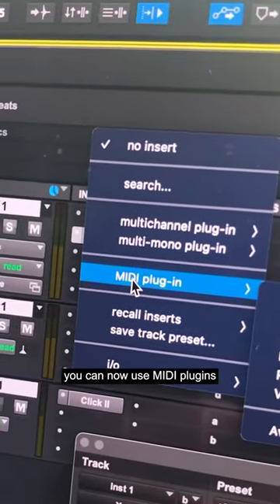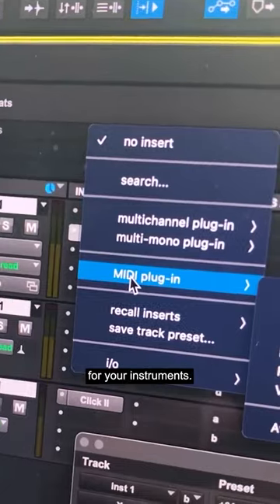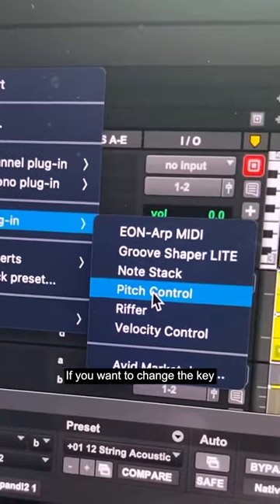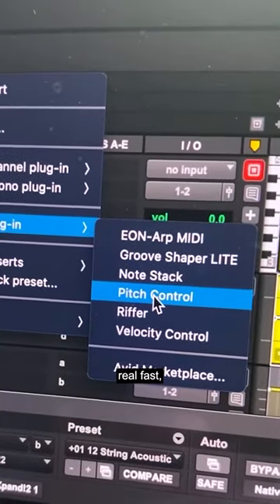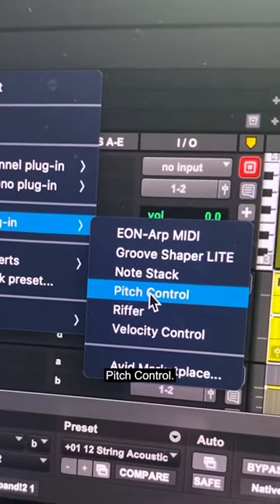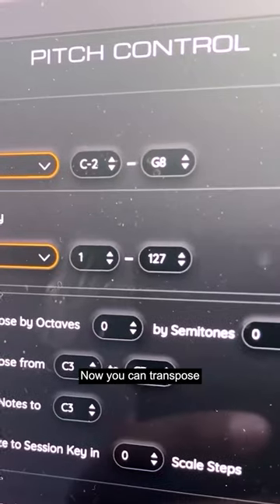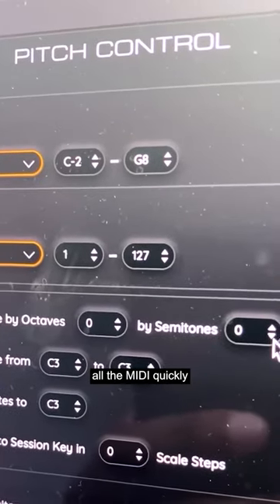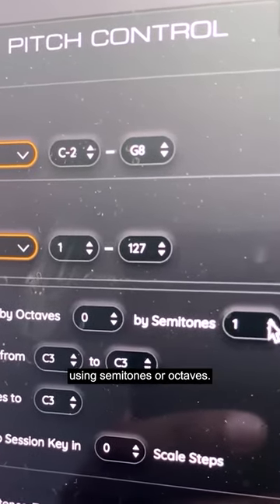🎹 MIDI tips in Pro Tools 📷 Busy Works Beats